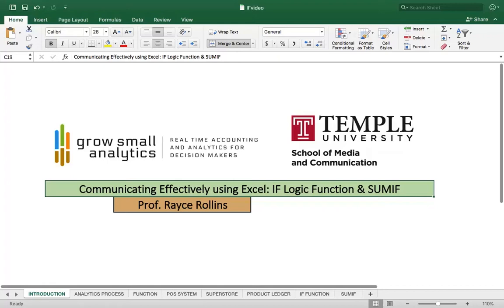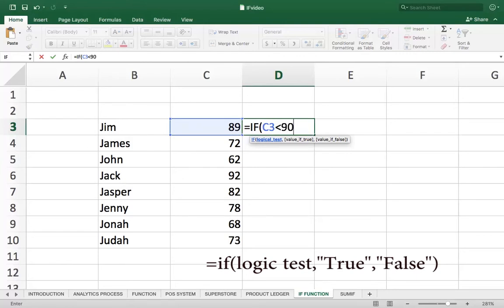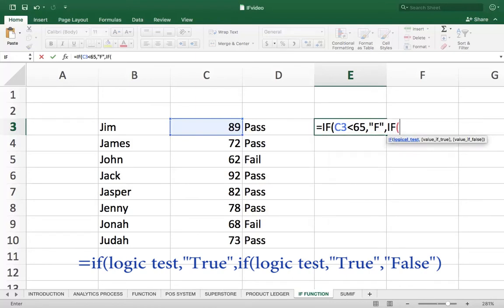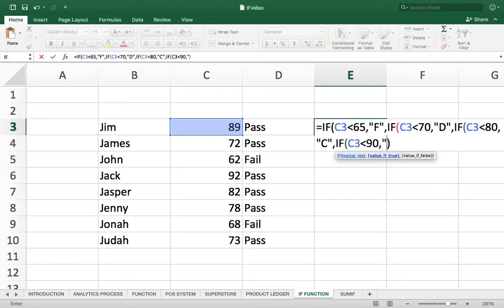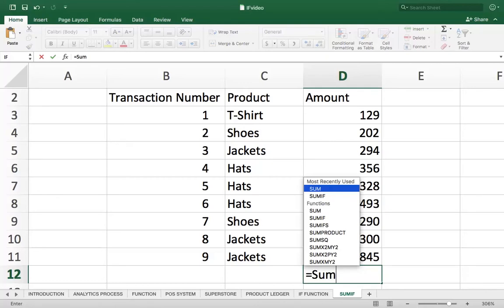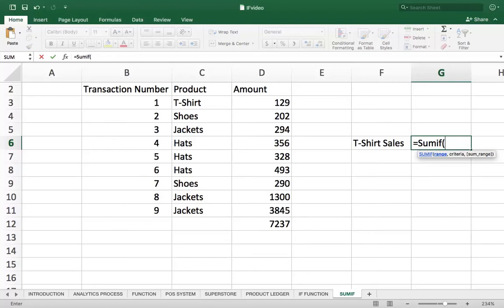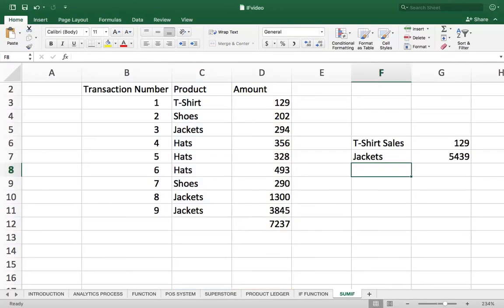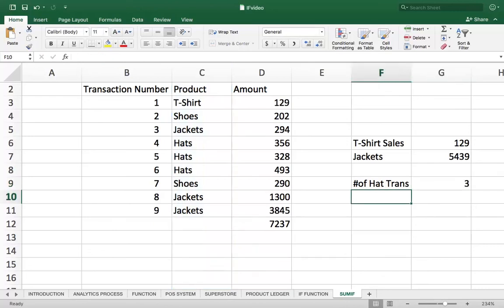How to Categorize and Summarize Data Using IF statements in Excel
LEARN How to isolate, categorize and summarize sales data, grades, or any other data set using IF Statements in Microsoft Excel. This tool is critical for Sales Execs, Teachers, Managers and Entrepreneurs.